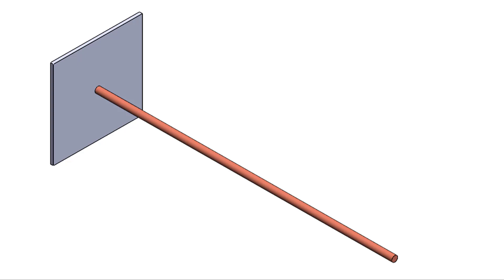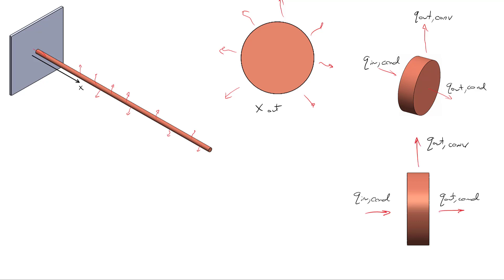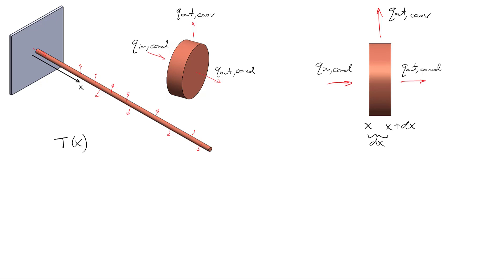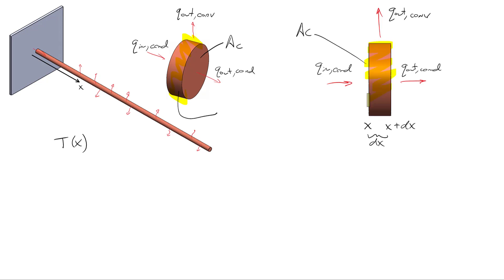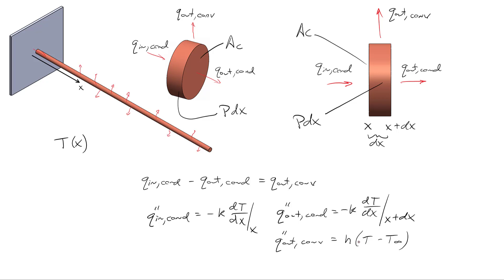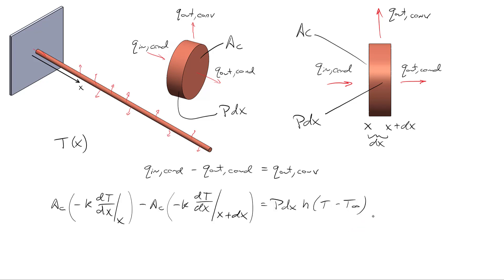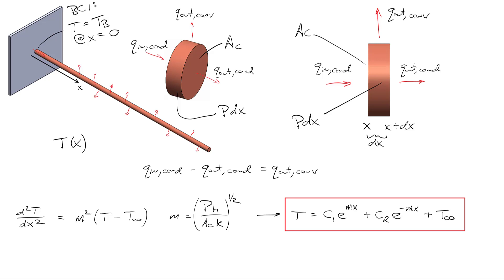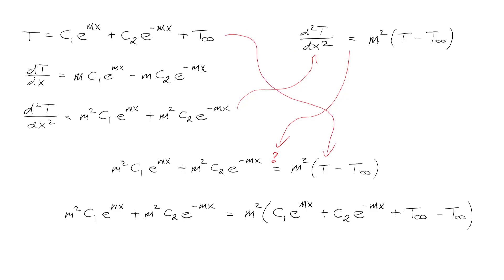Extended Surface Temperature Profile Derivation (Fin Equation)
The temperature profile for an extended surface is derived from a differential energy balance. Assumes temperature is only a function of the axial direction (i.e. large thermal conductivity, small characteristic length, relatively small heat transfer coefficient, which means a small Biot number)

This forms the mathematical basis for the analysis of fins.